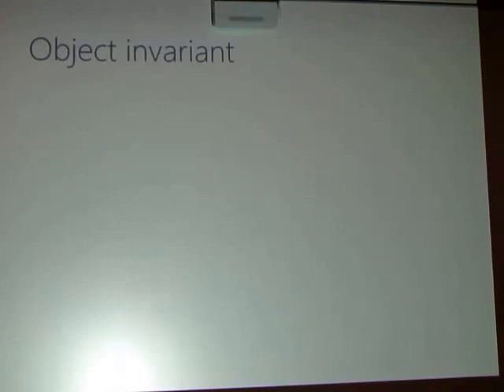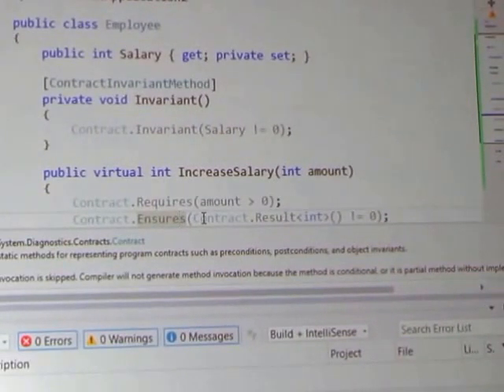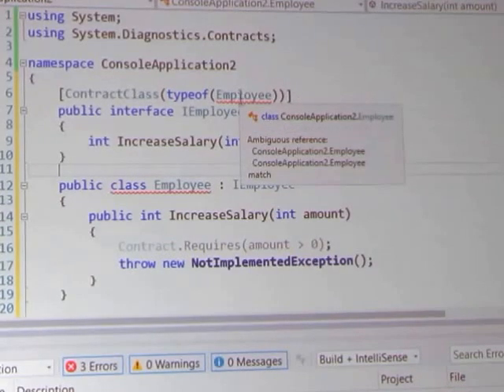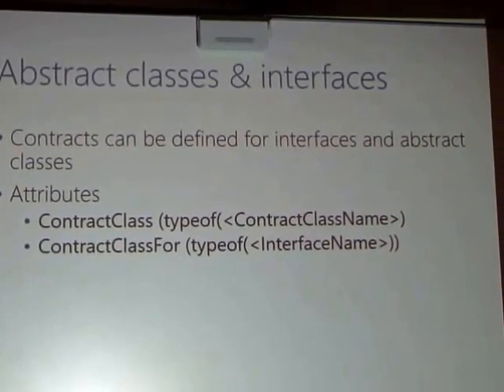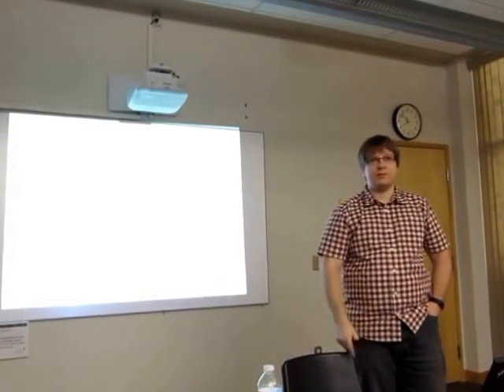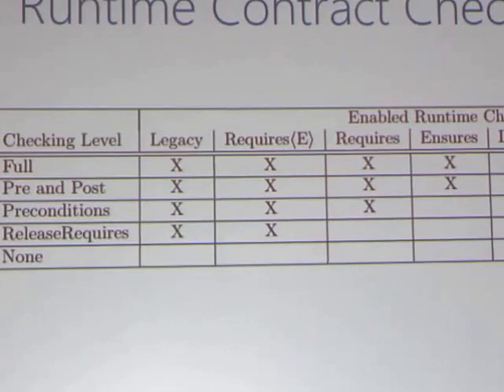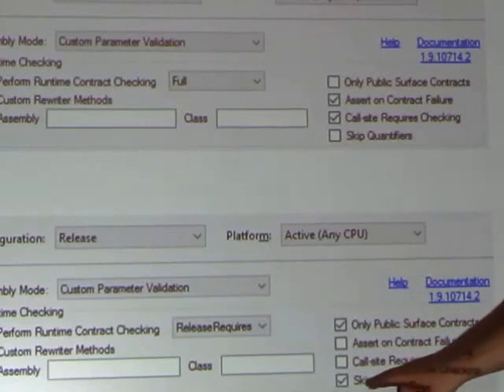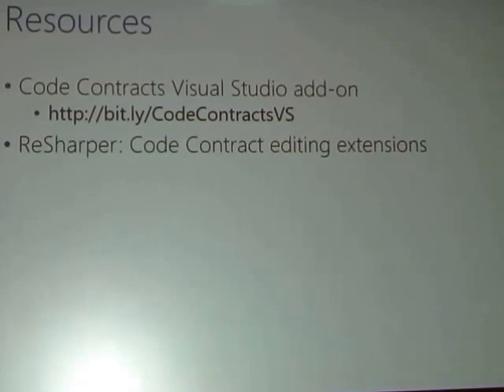Defensive programming in .NET with Code Contracts. Part 2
Andrei Marukovich talk @CTTDNUG meetup (Canada Technology Triangle .NET user group) April 27, 2016 at the Kitchener Country Hill library

Video includes neighborhood snapshots around the Kitchener Country Hill library including ongoing construction of The Region of Waterloo rapid transit system, ION

- The inventor of Design by Contract (DbC). Bertrand Meyer